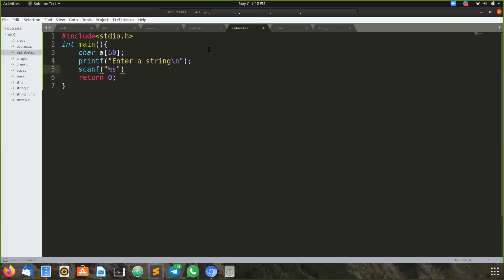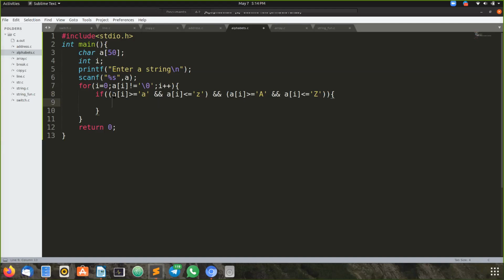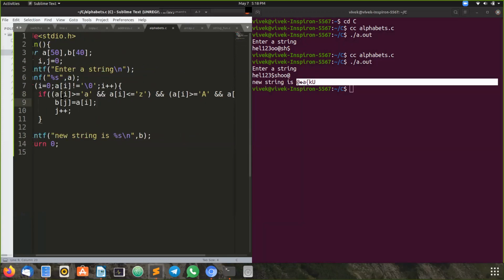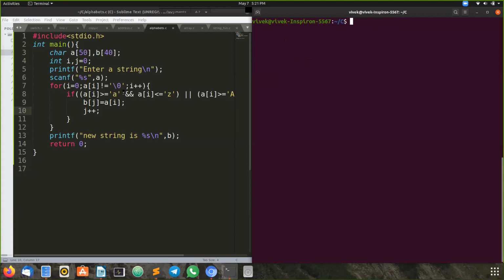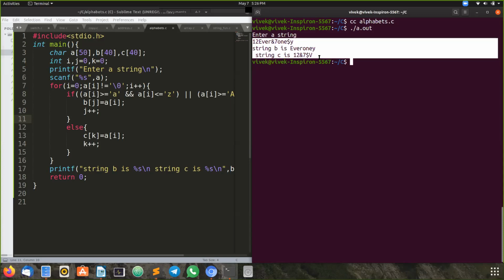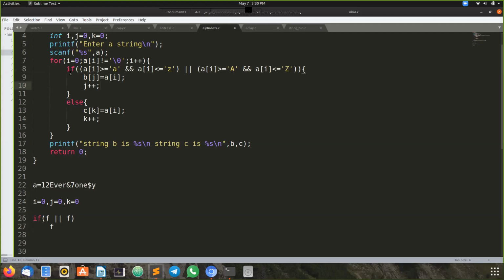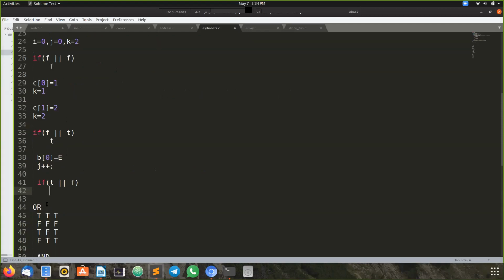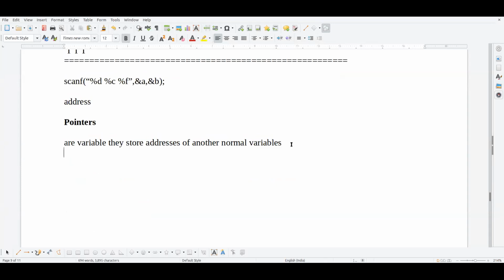C Language Pointers Part 1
In this video you will learn introduction of pointers